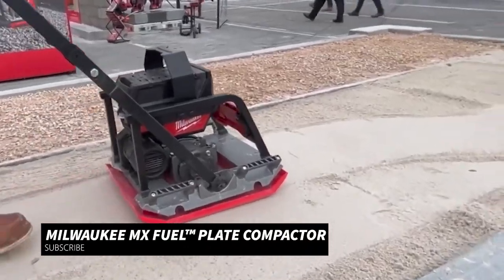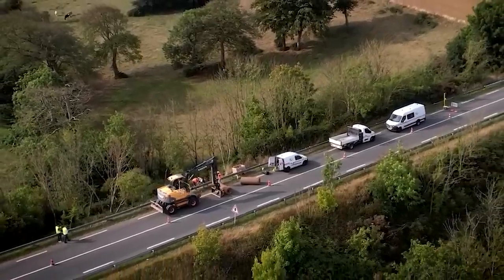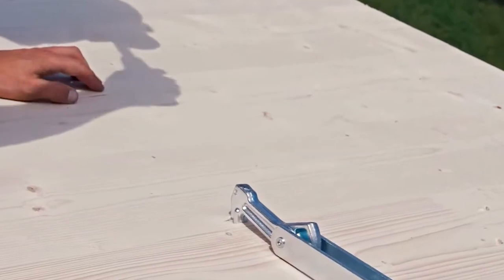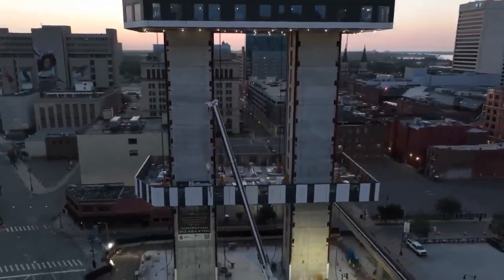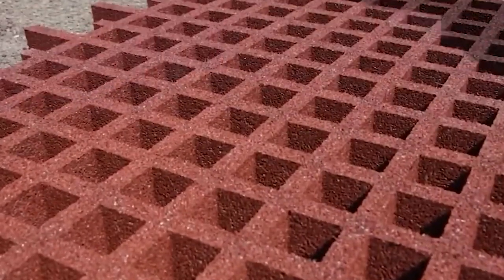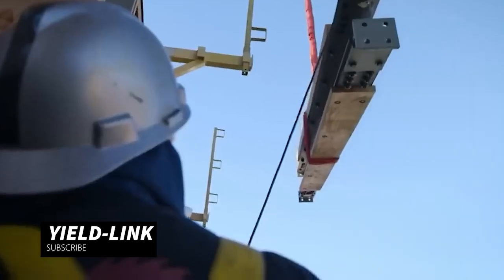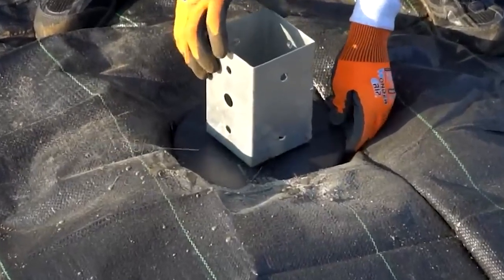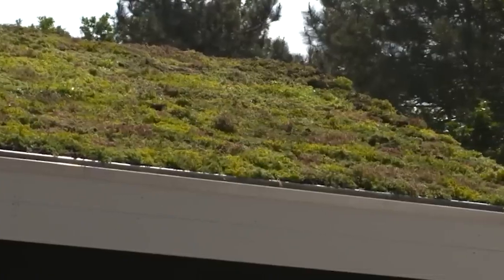These new machines shocked scientists! Modern construction technologies!